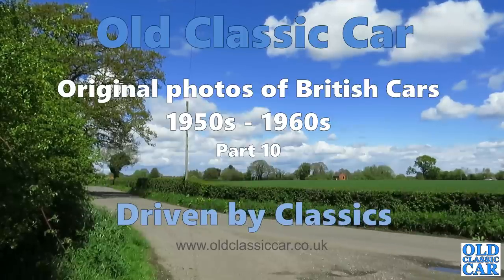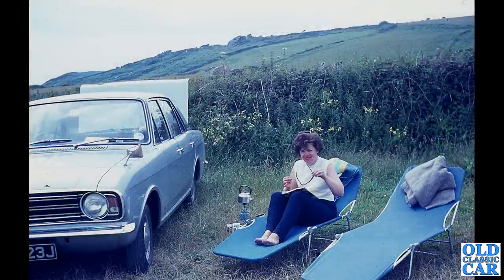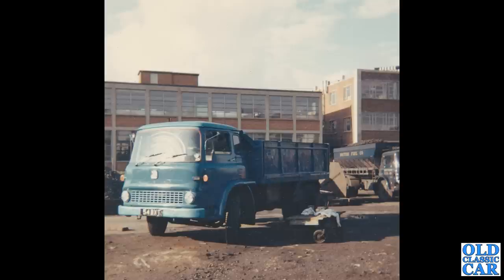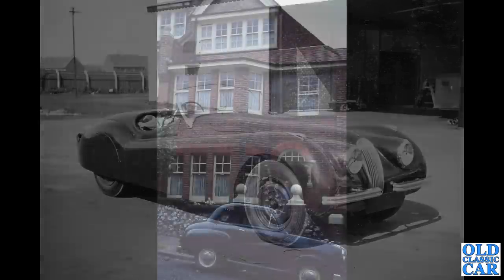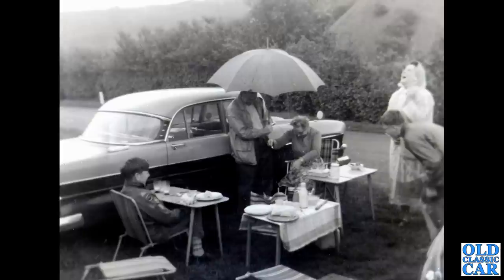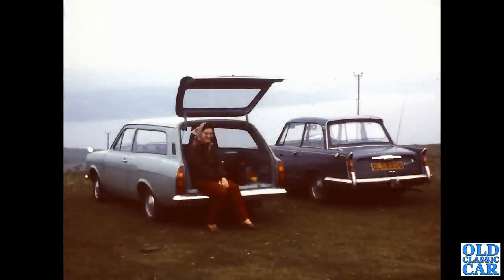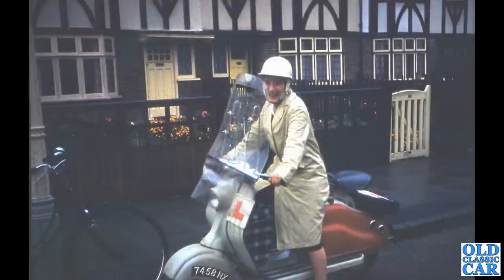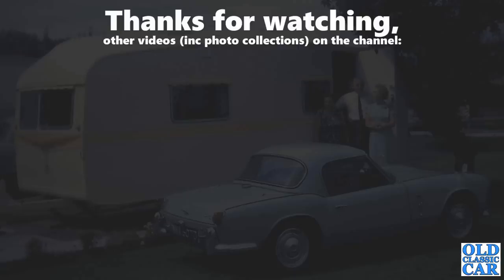Original Photos of British Cars 1950s - 1960s Part 10 | The British motor industry - how it was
Welcome to Original Photos of British Cars 1950s - 1960s, part number 10!! I never thought this series featuring in-period photographs of British-built classic cars from the post-war era would prove so popular, yet they are proving to be amongst the most-viewed videos here on the Old Classic Car channel. As I love these old car images too, it's a pleasure to put these compilations together.
If you can help out with old photos like these that could feature (credited etc) in future uploads, please drop me a line via the main site.
Many of these car photos and street scenes are well worth a really close looking at, not just for the car(s) that feature, but also the street furniture (eg road signs, markings etc), the tidiness/lack of litter (or otherwise) of the areas shown, and of course the fashions exhibited by the people who often appear with the vehicles.
So what cars will you find in this upload? Here are just a few:
Reliant Regal Mk1
Morris Mini-Minor Mk1
Morris Minor saloon & Traveller
Hillman Minx
Ford Anglia 105E
Ford Consul Mk1 & Mk2
Standard 10 on an auto-test
Jaguar Mk5
Austin A30
Morris Oxford MO saloon
MG Magnette (Farina)
Triumph Mayflower saloon
Vauxhall Victor F-Type car
Triumph Herald convertible & estate car
Wolseley 1500
Austin Cambridge saloon
Jaguar XK120 roadster
Ford 100E
Daimler Majestic Major
Ford Zephyr Mk3 taxi
Triumph Spitfire 4 Mk1 etc etc
plus commercial vehicles such as a Scammell Scarab that is shown in a bit of a pickle, a Bedford HA van, and a Bedford TK.
If you haven't yet seen the previous instalments, totalling hundreds of original old photos of British cars just like these, please take a look when you're finished here and think about subscribing to Old Classic Car so as not to miss future uploads.
Likes and comments welcomed as always, plus a big thanks from me to everyone that has so far contributed images to use in these compilations.
If you know of anyone else who might find these classic car videos of interest, please forward one of the above links to them.